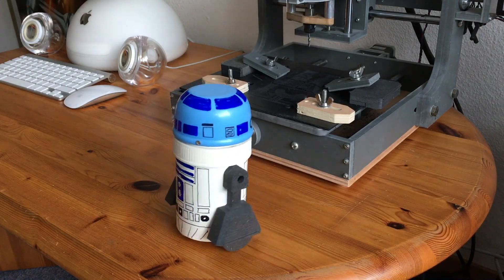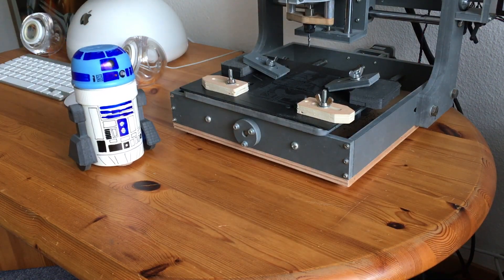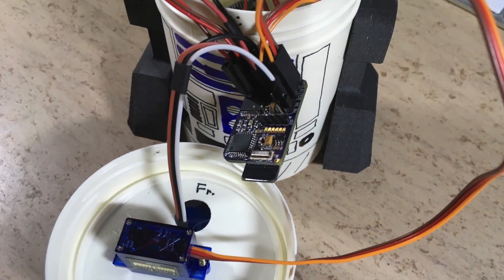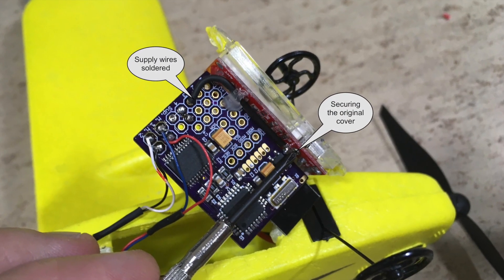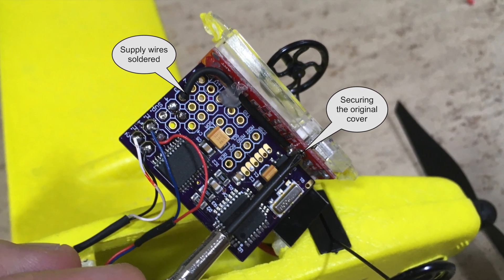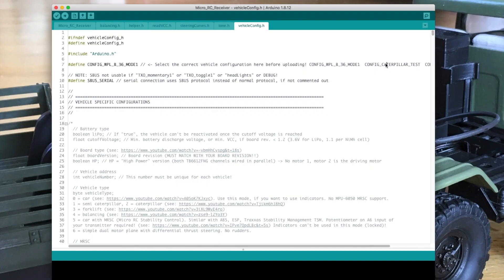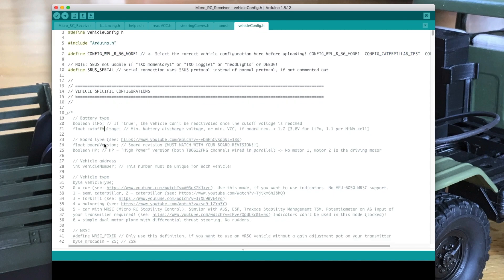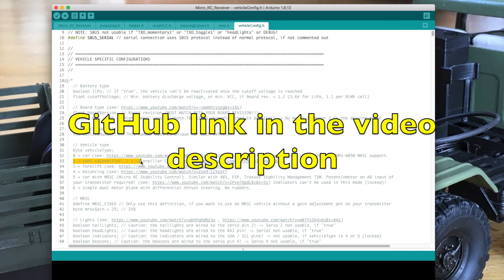Dual ESC Steering Mixer For 2.4GHz DIY Arduino Micro RC Receiver, ESP32 V12 Tank Engine Sound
In this video: Software Update V3.6 for the Arduino DIY 2.4GHz NRF24L01+ DIY „Micro RC“ receiver. allows to use the steering mixer in caterpillar, semi caterpillar and differential thrust mode, even if you want to use two standalone ESC. Until now, it was only supported with the internal TB6612FNG dual DC motor driver. Of course it also works with my ESP32 Engine sound and light controller. You can connect it in SBUS or PWM mode. GitHub link to software down below.

Light & sound controller features & improvements, compared with old version for ATmega328P:
- better sound quality, sampling rate up to 22’050Hz, instead of 16’000
- Multiple sounds can play simultaneously
- real DAC outputs, no R/C filter circuit required
- the variable speed engine sound can play at the same time as an additional sound with fixed speed (a horn or a siren for example)
- more sounds in better quality available
- special sounds included like: „Martinshorn“ fire truck horn, US Police siren, Swiss post bus horn, train horn, car horn, MAN TGA truck horn
- Engine sounds for: Land Rover Defender V8, ford Mustang, Chevy Nova, Dodge Challenger, MG B GT V8, LaFerrari, Scania V8, Ural V8, Kenworth, CAT, Detroit Diesel etc.
- Air brake & jake brake sounds
- Output for vibrating motor, which simulates engine vibrations
- Vehicle inertia simulation (if crawler type ESC is connected to pin 33)
- Virtual clutch, making the engine sound much more realistic (if crawler type ESC is connected to pin 33)
- simulated manual 3 speed, automatic & double clutch transmissions
- The TAMIYA 3 speed transmission is synchronised in software and can be shifted while driving
- Many light functions like headlight, tale light, brake light, indicators, blue light, foglight, sidelights, high & low beam
- 6 PWM RC servo signal inputs
- 13 light outputs
- PWM, PPM, IBUS & SBUS communication, makes it compatible with most common remotes